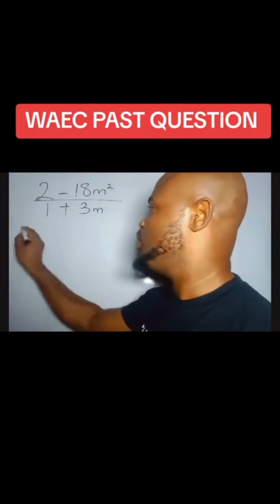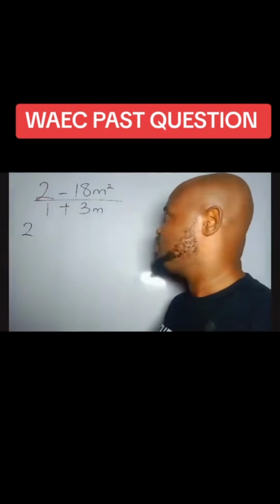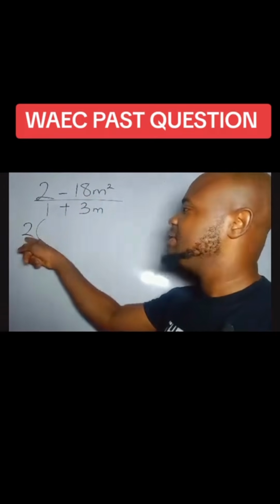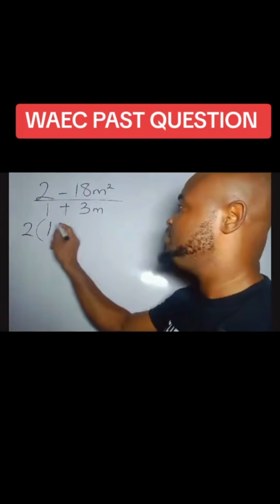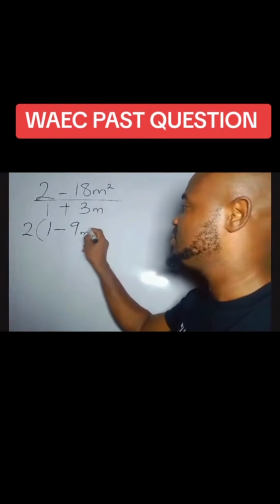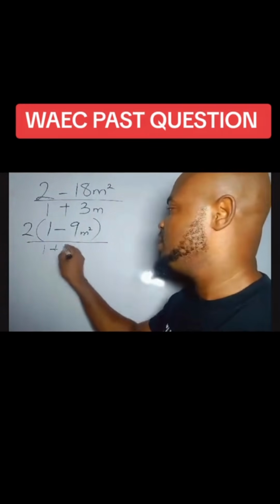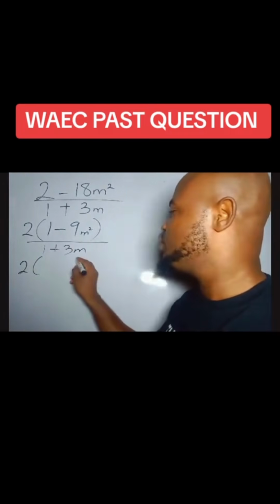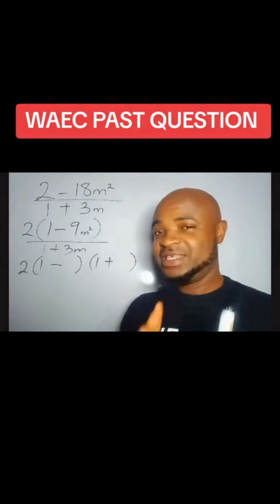WAEC PAST QUESTION